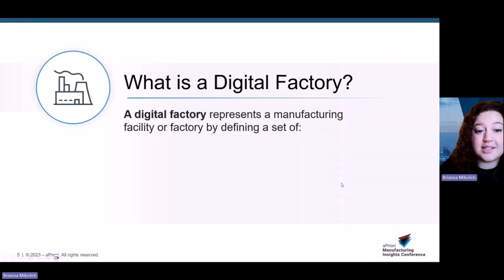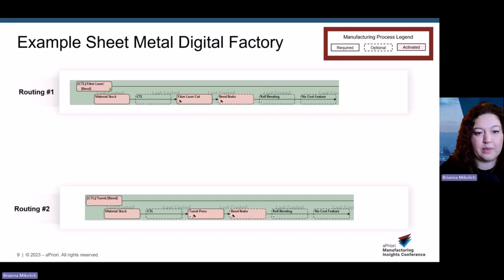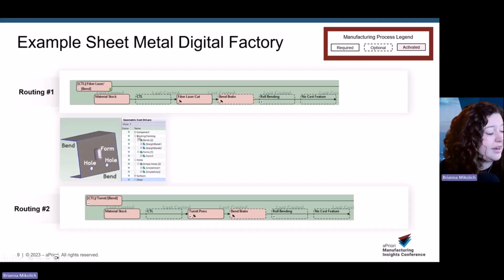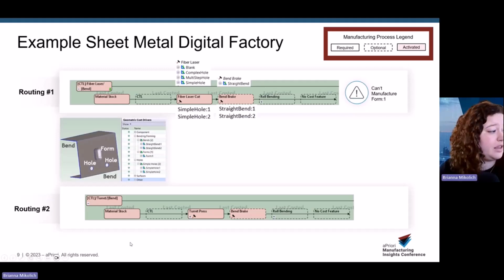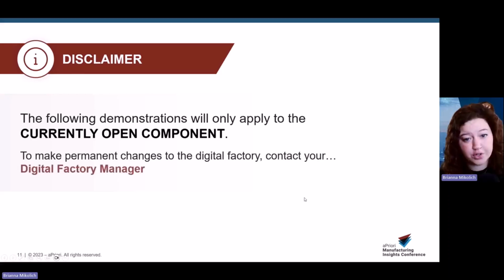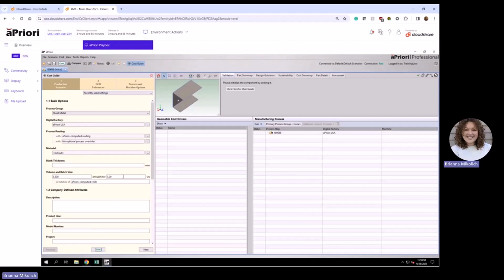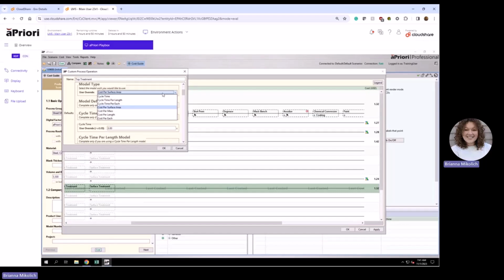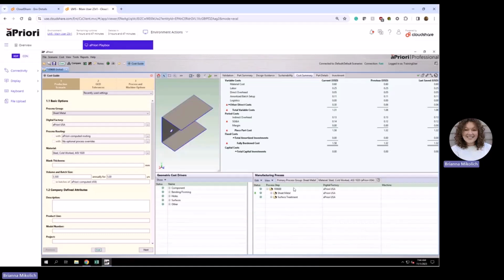Unleashing the Power of Digital Factories: Customizing Process Routings in aPriori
Join us for an in-depth, interactive session that will delve into the world of digital factories and process routings in aPriori's Manufacturing Insights Platform. This session is designed for users who want to gain a comprehensive understanding of how to customize process routings for parts or assemblies, and how to leverage the power of digital factories. Our product specialists will guide you through a detailed PowerPoint presentation, perform a live demo, and provide an interactive session where you can try out the aPriori software. You will learn how to insert additional processes, reorder processes, and exclude processes to create a custom routing. We will also discuss how to customize an operation sequence performed to a specific GCD, enabling you to capture complete costs in situations where the pre-defined routings do not completely represent the actual manufacturing production processes.

3 Key Takeaways:
1. Understand the concept of digital factories and process routings, and how they can be customized to represent actual manufacturing production processes.
2. Learn how to create custom routings for a part or assembly by inserting additional processes, reordering processes, and excluding processes.
3. Gain insights into how to use the aPriori Routing Selection window to select an alternative routing manually and/or change routing options, enabling you to optimize the manufacturing of a component.